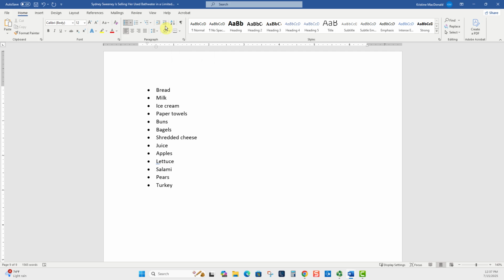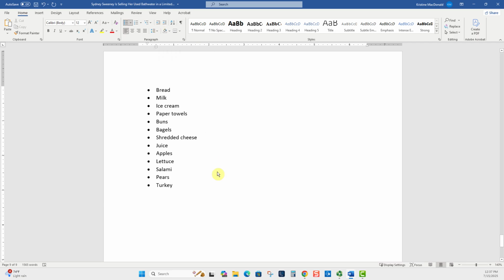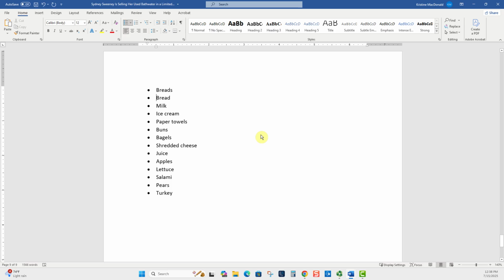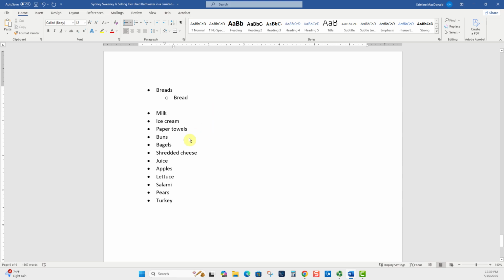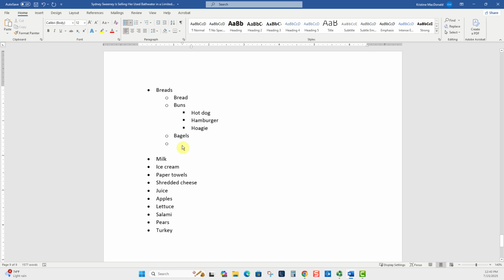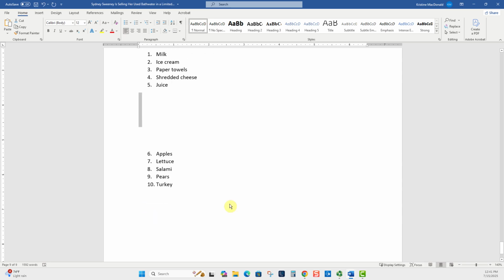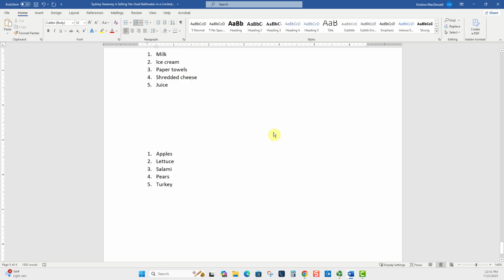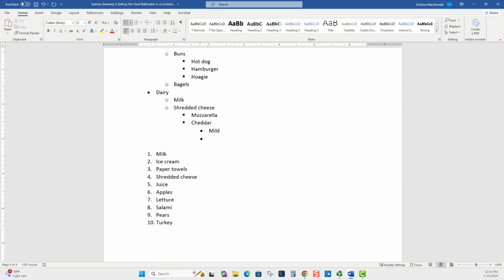Using Indent Buttons for Lists